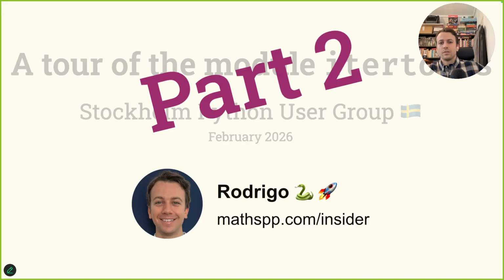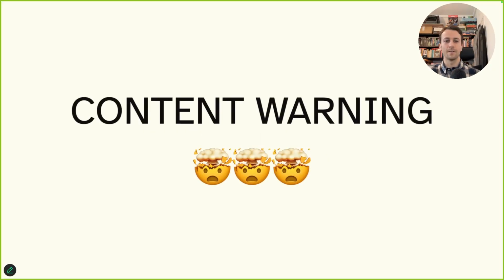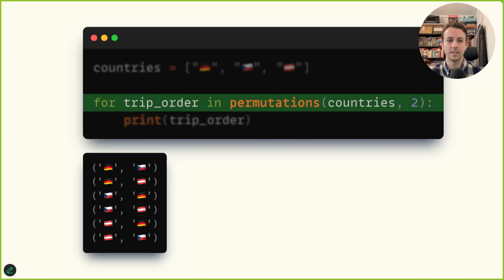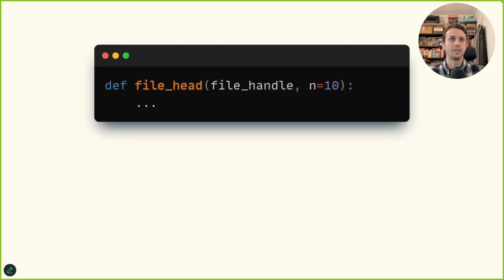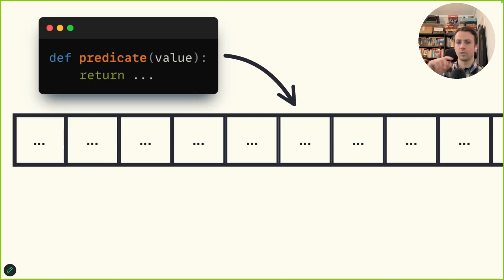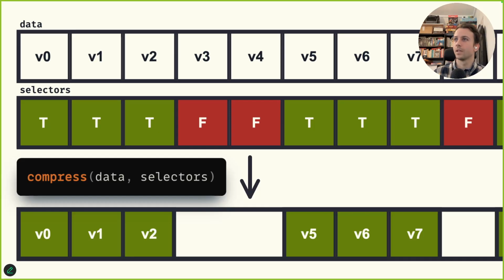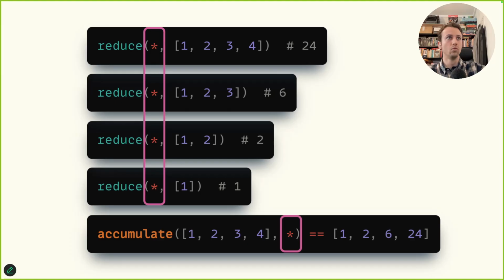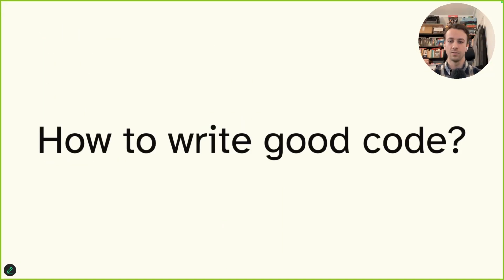A tour of the module itertools, part 2 by Rodrigo Girão Serrão — Stockholm Python User Group